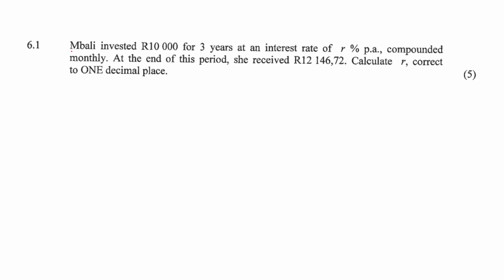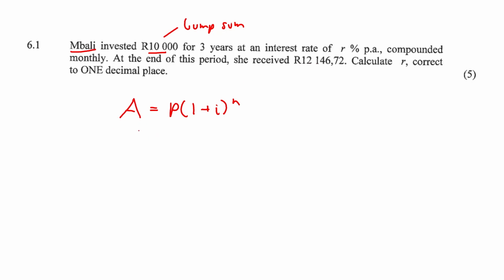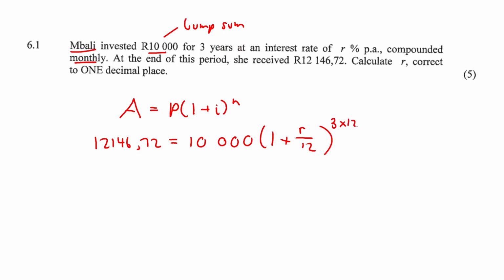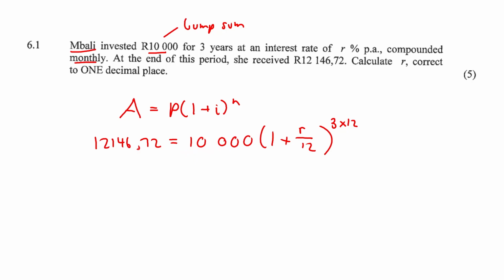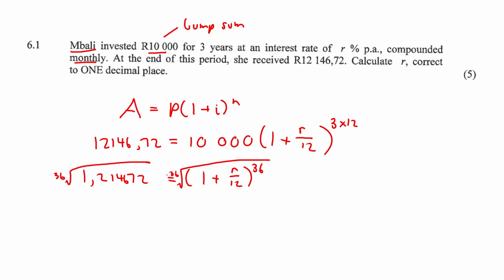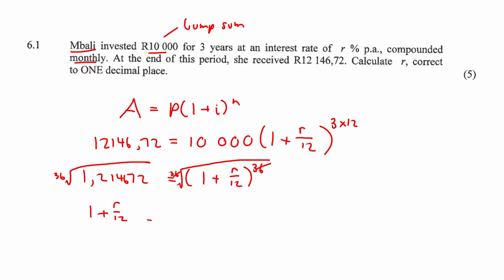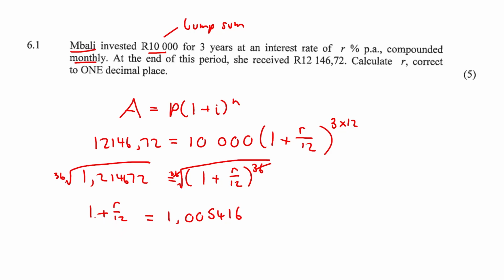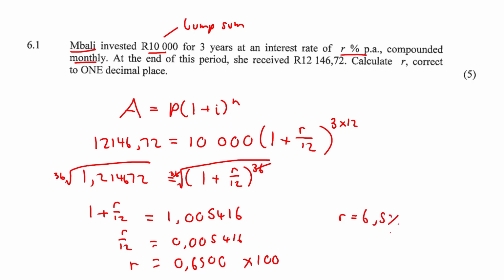Compound Interest #3 | Grade 10 Maths